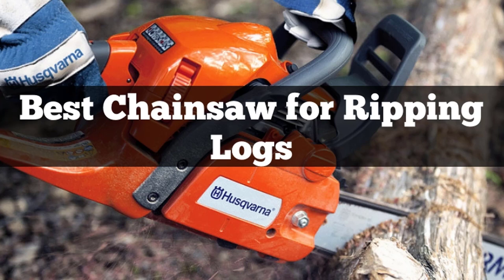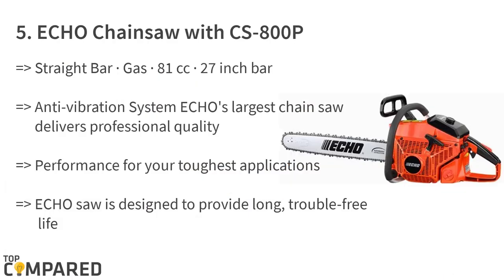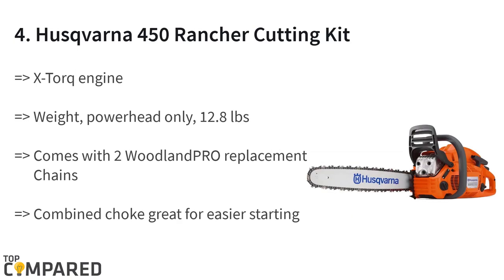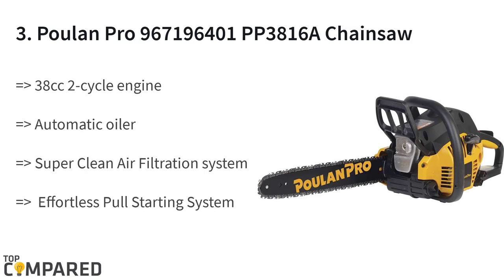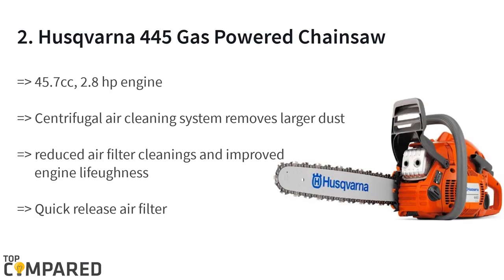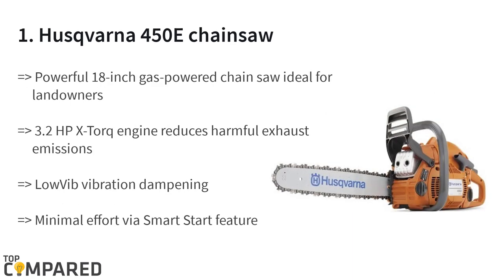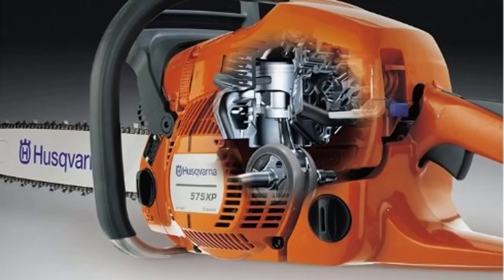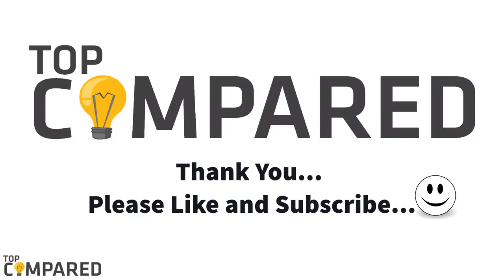Best Chainsaw for Ripping Logs - Choose the Right Chainsaw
Our Top Pick on Amazon (Amazon Link)

Here are the reviews of the top five ripping chainsaws in the market. These chainsaws get anything between 45cc to 50cc engines and super powerful features besides convenient handling methods for long life.

Good Luck!

Top compared Best Chainsaw for Ripping Logs are:

1. Husqvarna 450E chainsaw
2. Husqvarna 445 Gas Powered Chainsaw
3. Poulan Pro 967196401 PP3816A Chainsaw
4. Husqvarna 450 Rancher Cutting Kit
5. ECHO Chainsaw with CS-800P